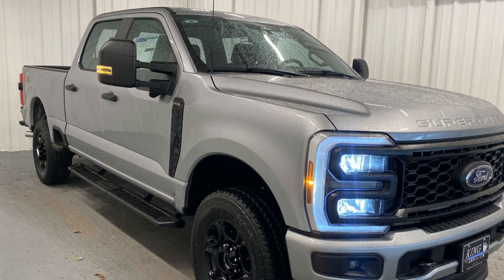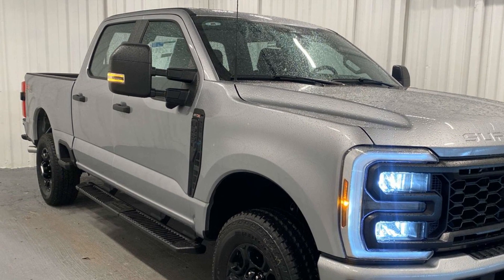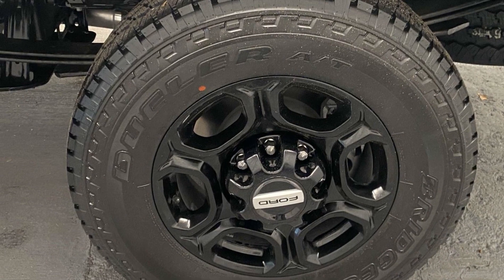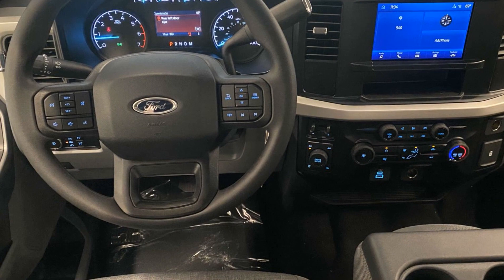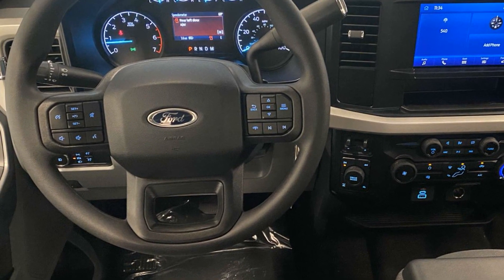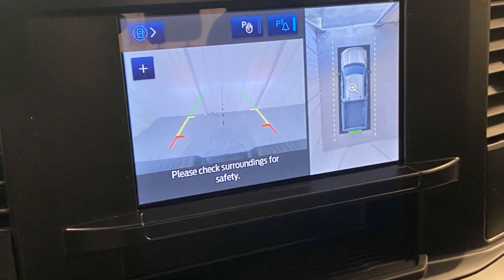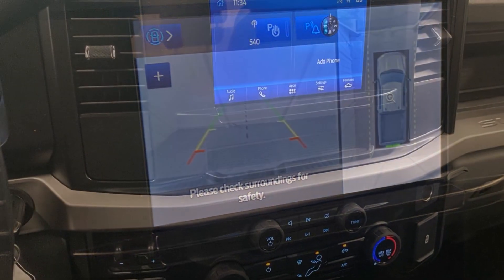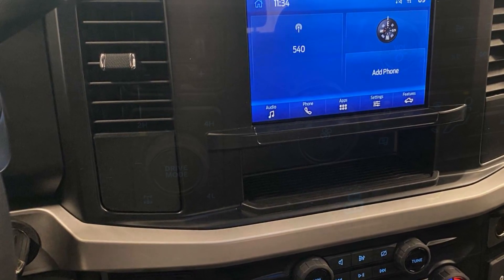2024 Ford Super Duty F-250 SRW XL Anniston, Gadsden, Heflin, Oxford, Birmingham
2024 Ford Super Duty F-250 SRW XL 1FT8W2BAXRED49203 Video

To schedule a test drive in this 2024 Ford Super Duty F-250 SRW XL, call us at or stop by our showroom located at 1507 S Quintard Ave, Anniston, AL 36201.